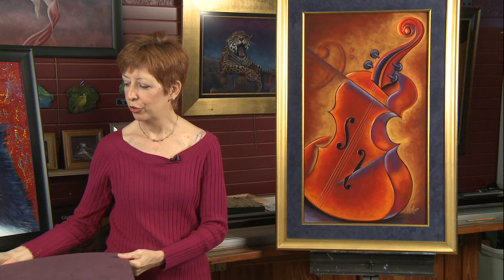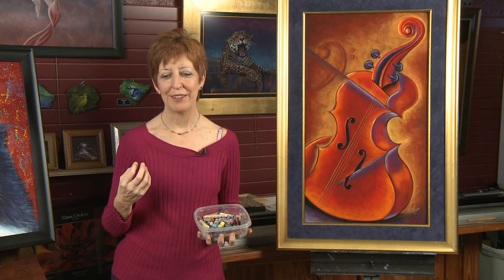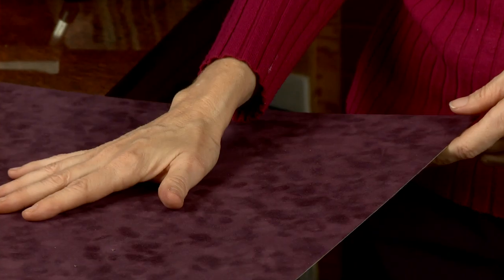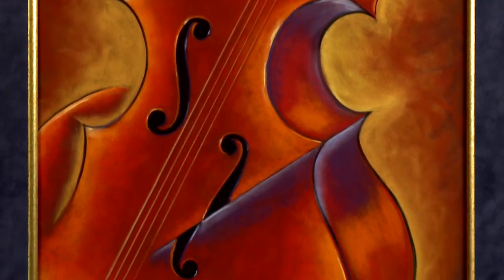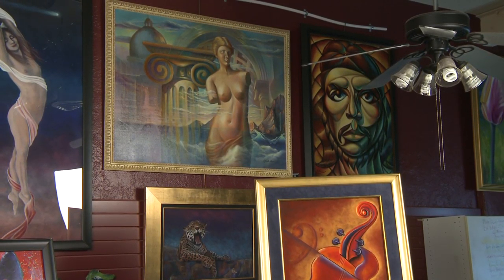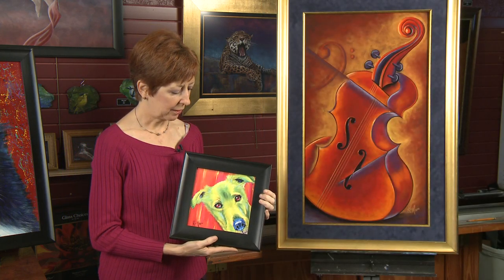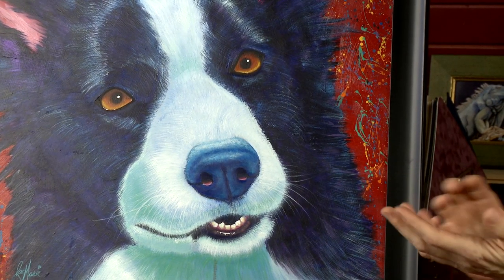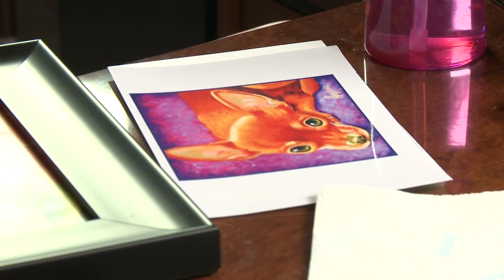59 - Rae Marie: Red Cello / Playful Pets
Rae Marie has an interesting way of working with pastels. Here she talks about two of her different styles.